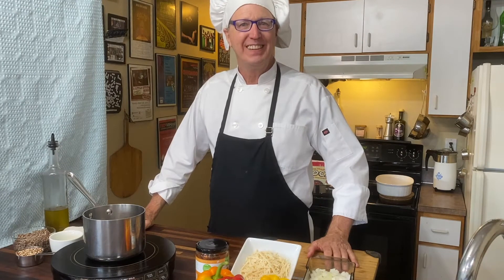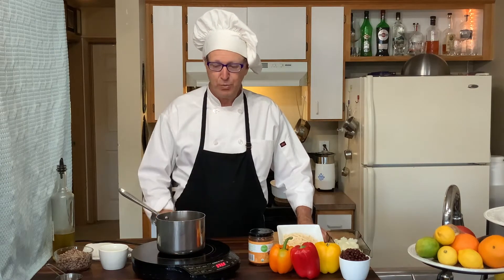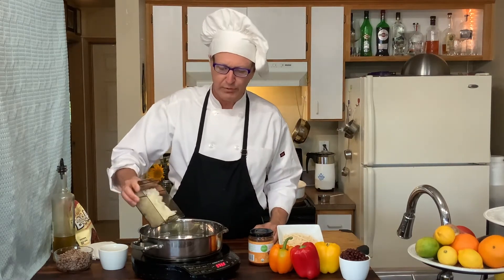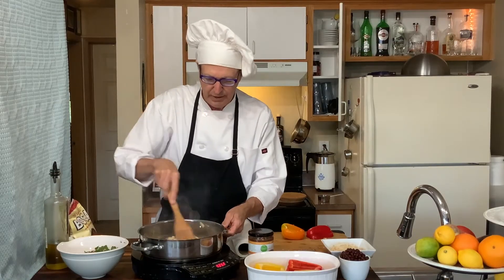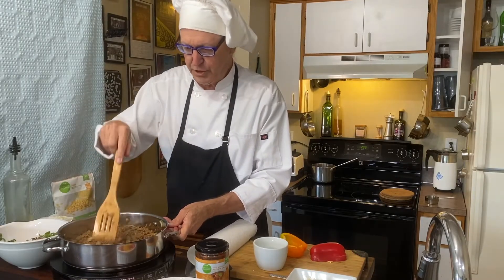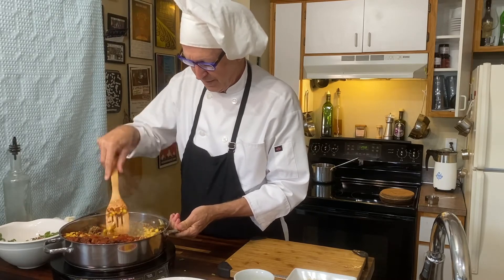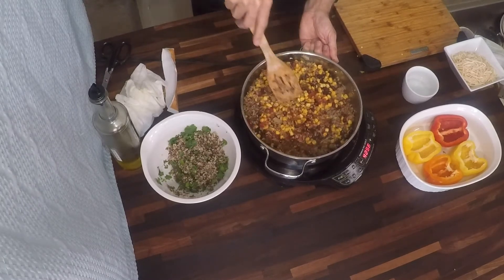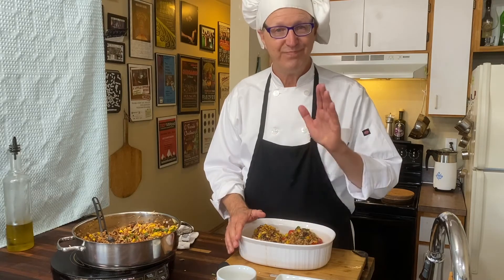Fantastic Fiesta Faux Beef Stuffed Peppers (Easy Vegan!)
These peppers are stuffed with the flavors of the southwest. Corn, vegan cheese and salsa create fiesta flavors while quinoa and beans add a boost of protein.

NOTE:  This is Part 1 of a 3-recipe sequence
Part 1:  Fantastic Fiesta Faux Beef Filling
Part 2:  Fantastic Fiesta Faux Beef Stuffed Peppers
Part 3:  Fantastic Fiesta Faux Beef Taco Salad

Double the part-1 recipe if you want to make both the Stuffed Peppers and the Taco Salad filling at the same time.

Thanks for checking out our video!  Help us continue to serve you by doing all “the things.”